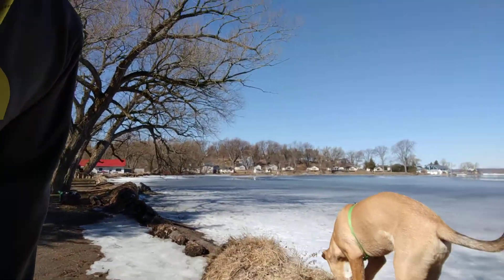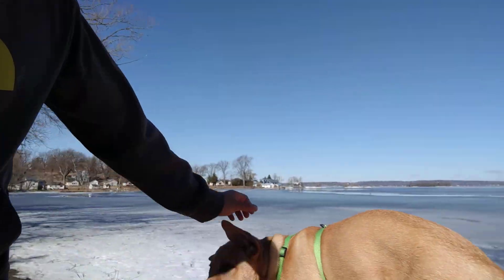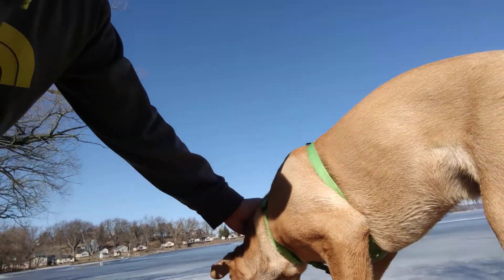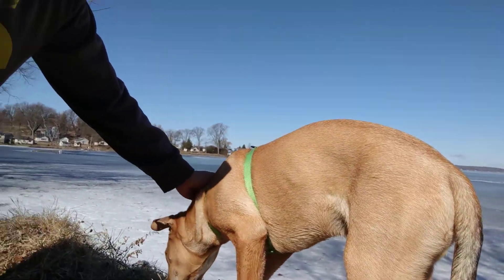Spring Melt at Rice Lake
Hi Richard, check out this beautiful morning at the shoreline of Tam-Bir Cottages.